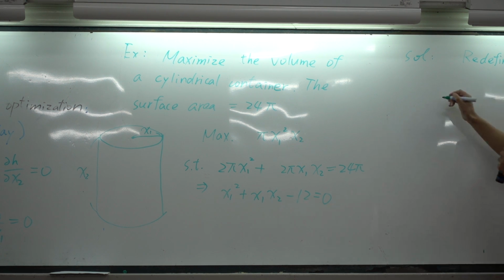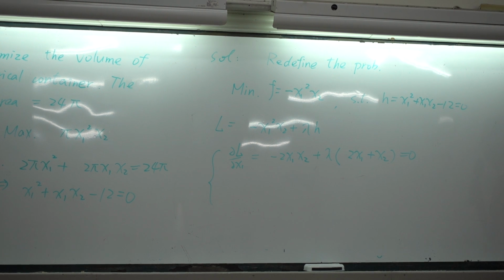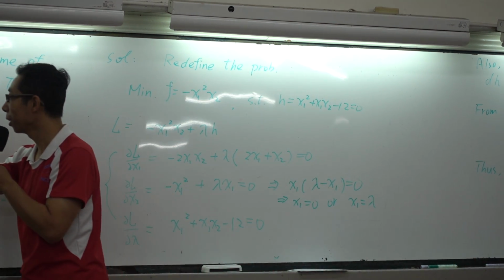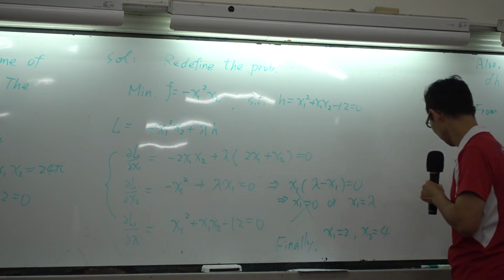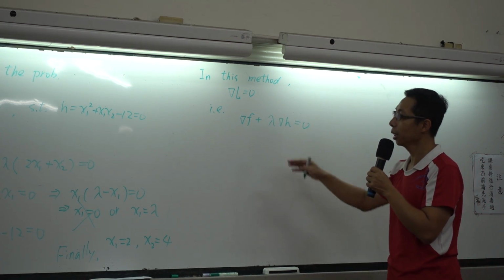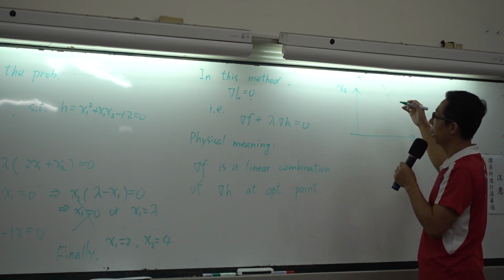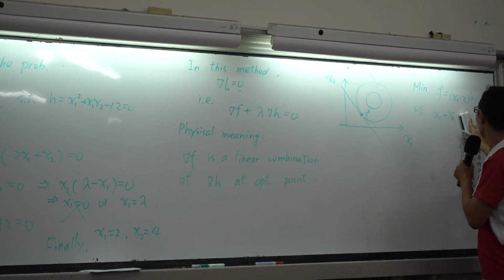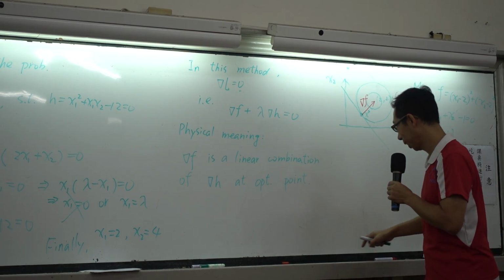3/24 最佳化 2